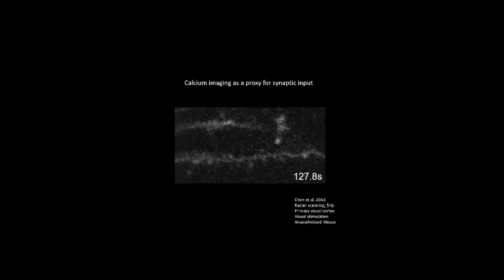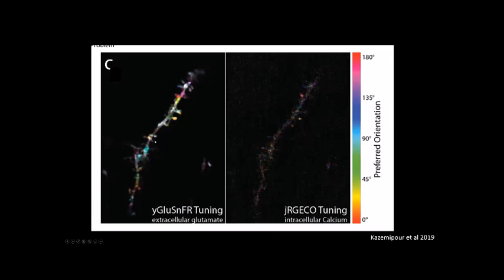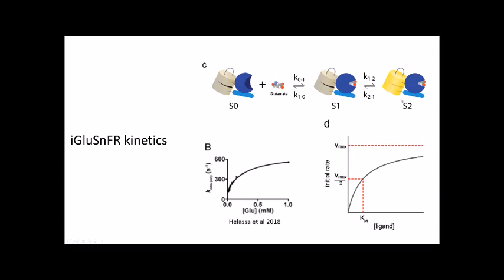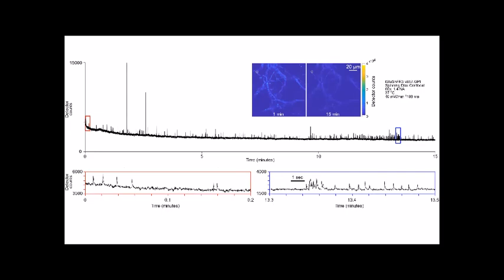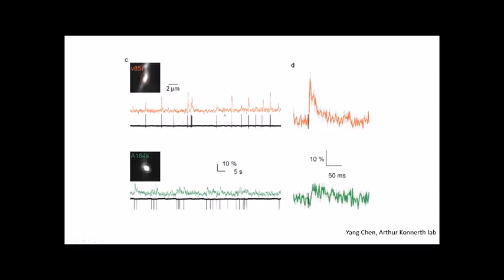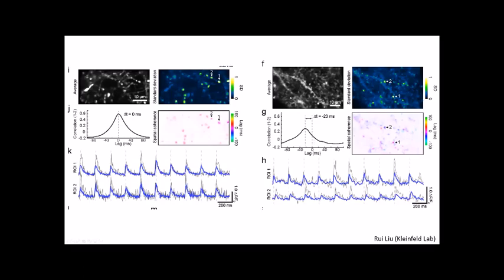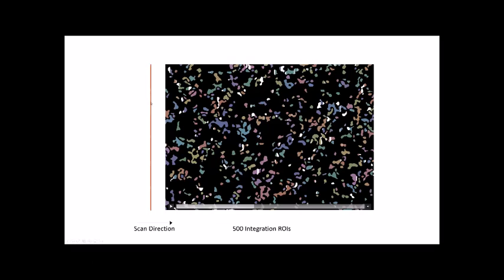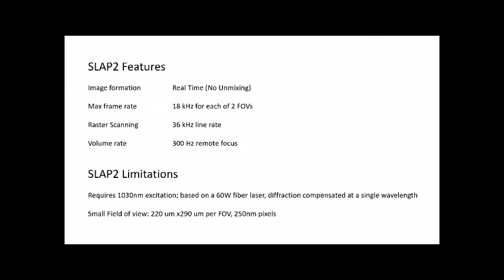Kaspar Podgorski 2022 Workshop Talk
Methods for in vivo imaging of synaptic inputs